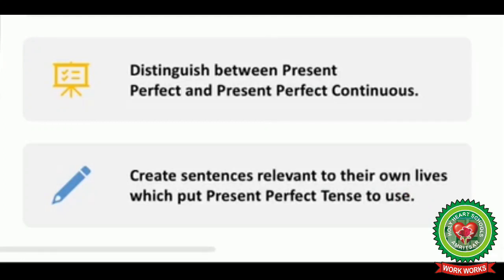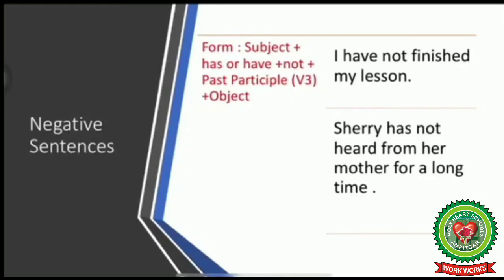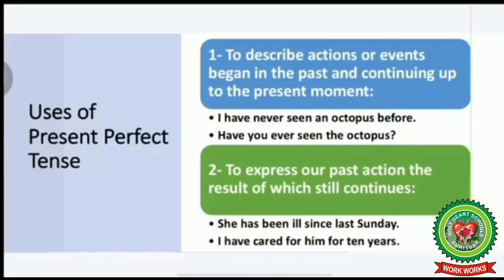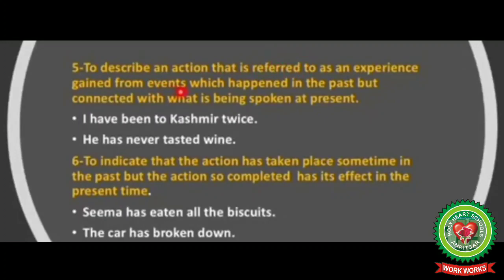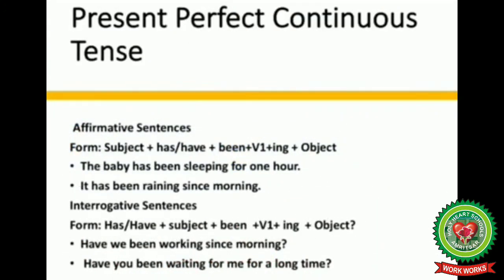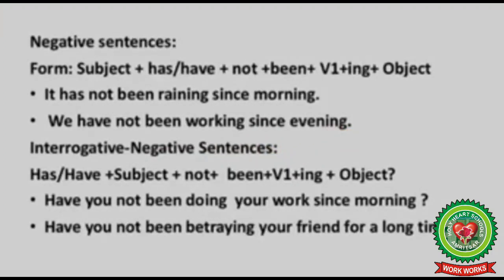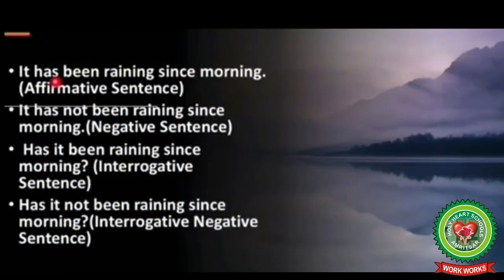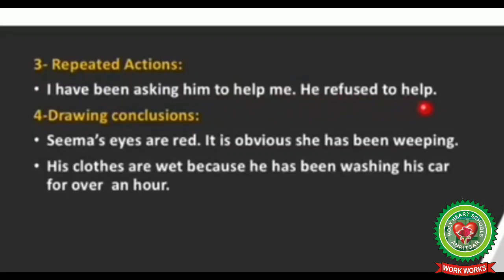Tenses And Their Uses 1 - Part 2, Class 9, ICSE English Holy Heart Schools no date August 2020